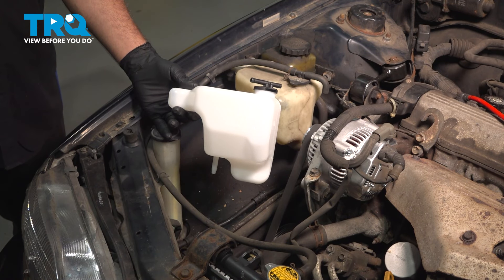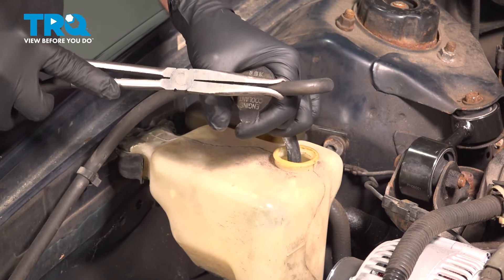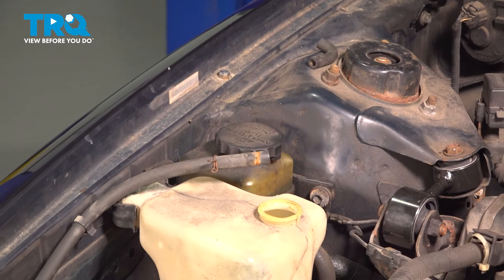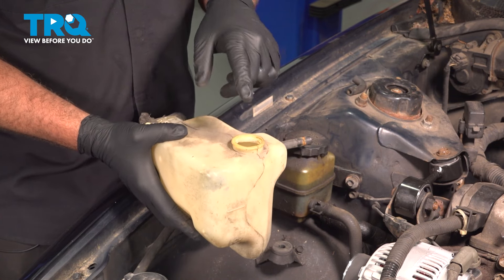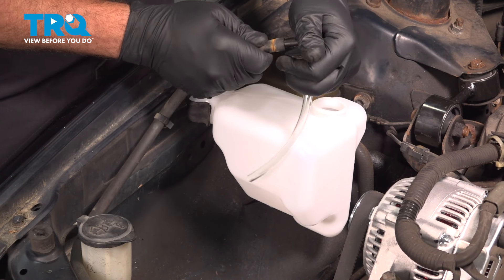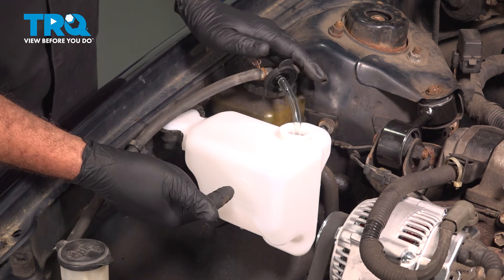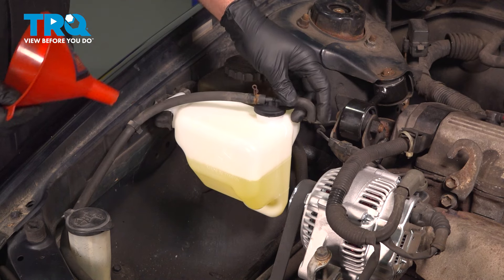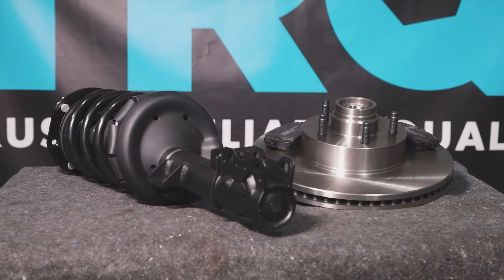How to Replace Coolant Reservoir 1992-1996 Toyota Camry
This video shows how to install a direct fit coolant reservoir or overflow tank from TRQ in your 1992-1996 Toyota Camry. Your vehicle is equipped with a tank containing extra coolant, and space for the coolant to overflow to when the system gets hot. A cracked or broken tank could slowly drain your vehicle of much needed fluid. A dirty tank could send debris into the system, clogging it.

This repair was done on a 1995 Toyota Camry LE 2.2L Sedan 4-Door FWD Automatic and the process should be similar on the following vehicles:
1992 Toyota Camry
1993 Toyota Camry
1994 Toyota Camry
1995 Toyota Camry
1996 Toyota Camry

Tools you will need:
• Pliers
• Safety Glasses
• Funnel